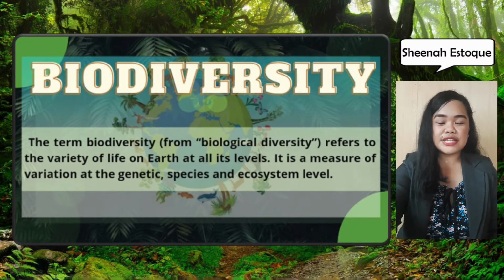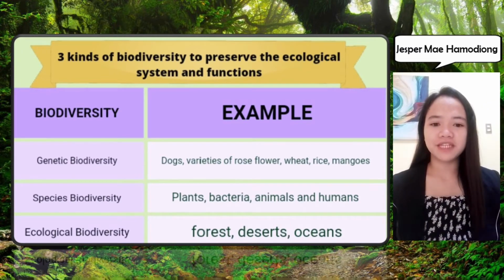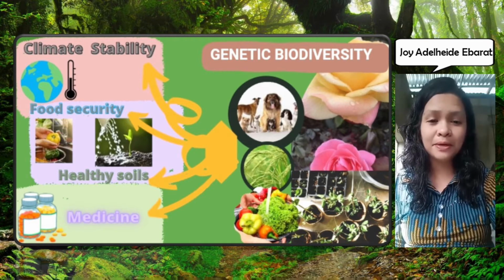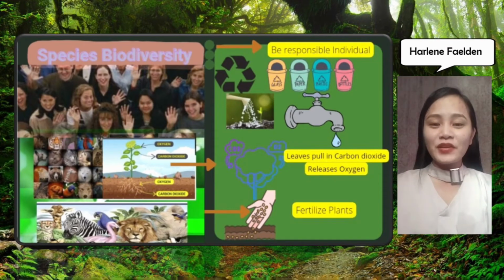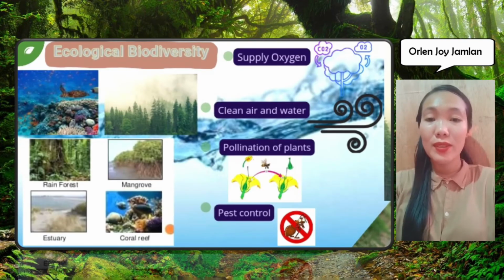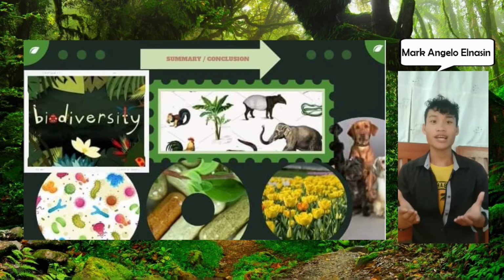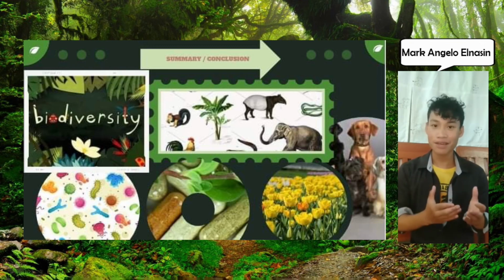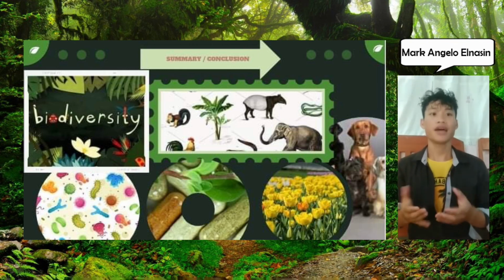Group 2 (HOW BIODIVERSITY PRESERVE THE ECOLOGICAL SYSTEM AND FUNCTIONS)